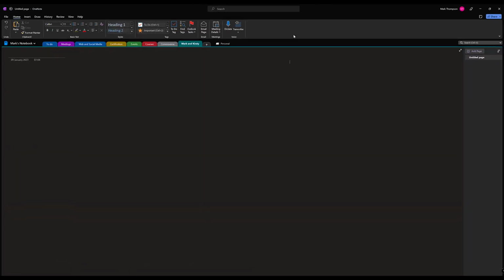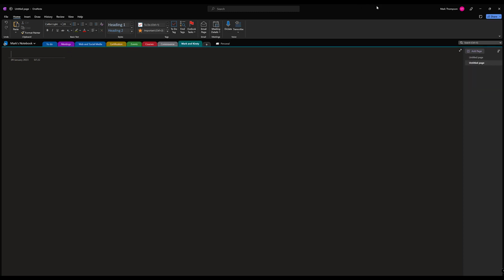S01E03 Microsoft OneNote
Welcome to Season 01, Episode 03 of Mark & Kirsty banging on about Microsoft 365! Here’s what we cover in our third episode:

 - Introduction to Microsoft OneNote